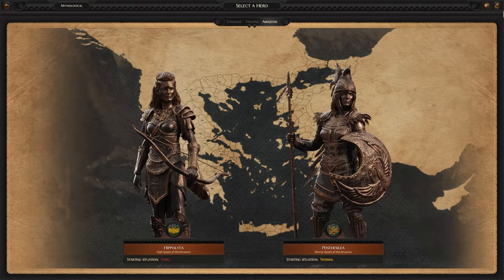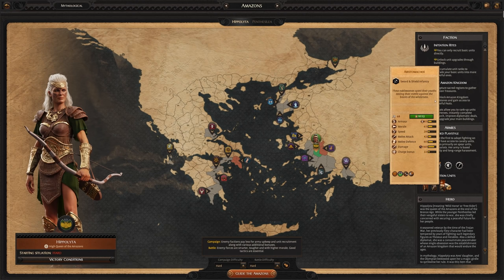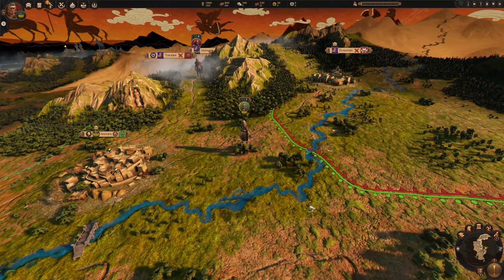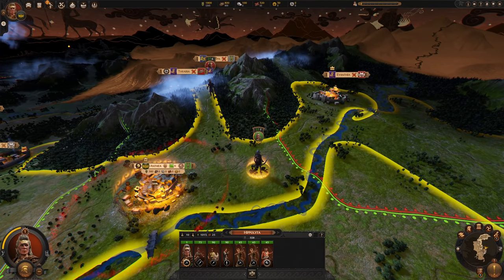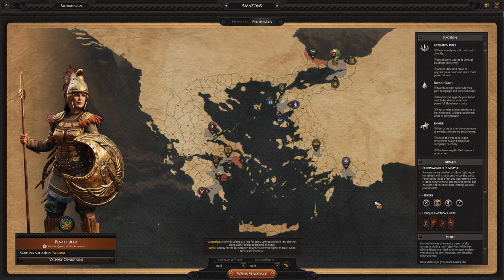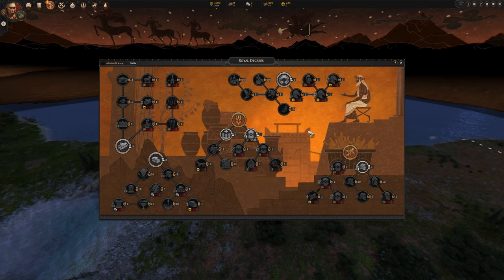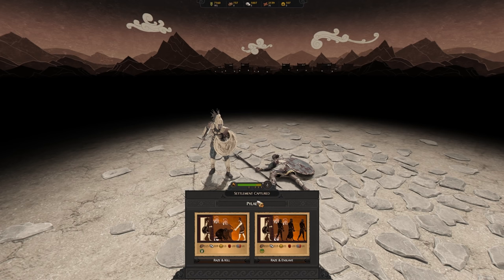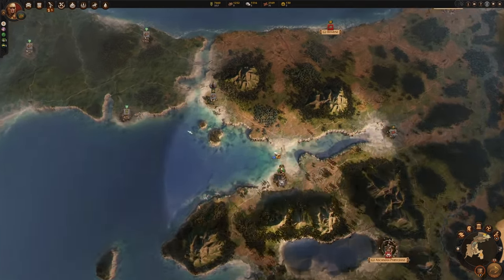Troy Amazons Campaign: Is It Right For You? (Total War Saga)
The Amazons DLC for Total War Saga: Troy adds two new playable characters, Hippolyta and Penithslea. Both characters are amazing, bringing their own unique mechanics to the campaign for Troy. In this campaign guide, I'll help you decide which of the two to play: the horde army of Penithslea, or the re-emerging Amazon Kingdom of Hippolyta!

0:00 Intro & Summary
1:20 Hippolyta Info
2:57 Hippolyta Campaign
10:38 Penithslea Info
11:51 Penithslea Campaign
20:56 Conclusion

System Specs:
Motherboard: Asus Strix z390-E Gaming
Processor: Intel i9-9900FK
Graphics Card: EVGA GeForce RTX 3080 8GB FTW Gaming ACX
Memory: G.Skills Trident LED 32GB DDR4-3200 Memory